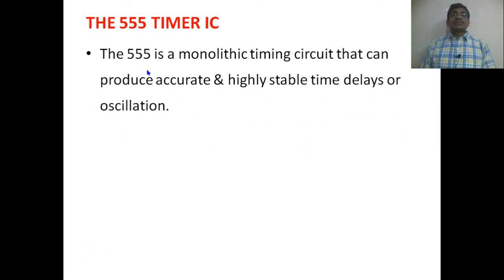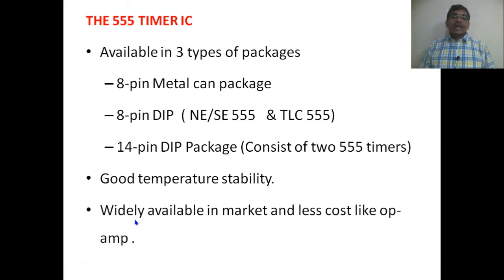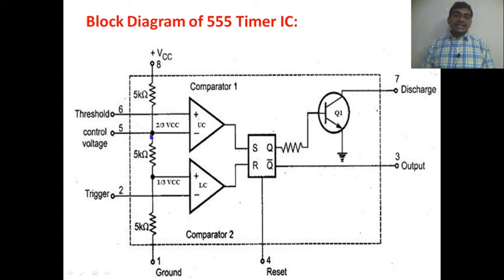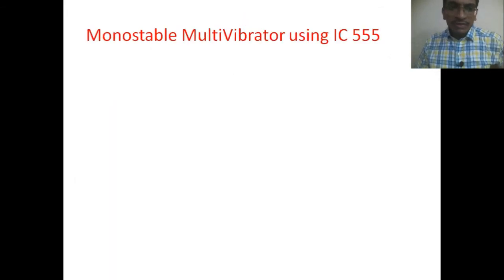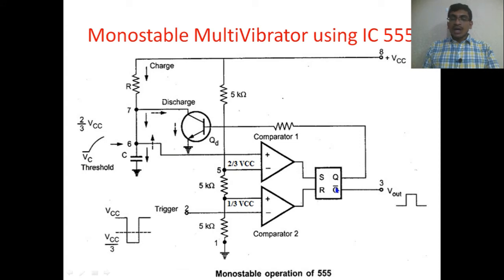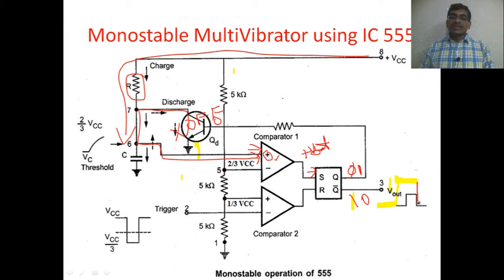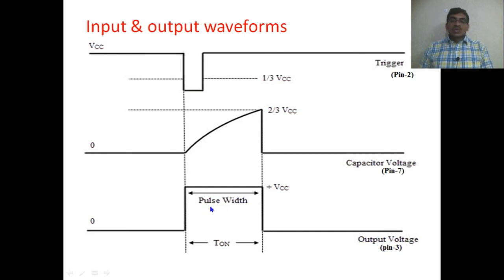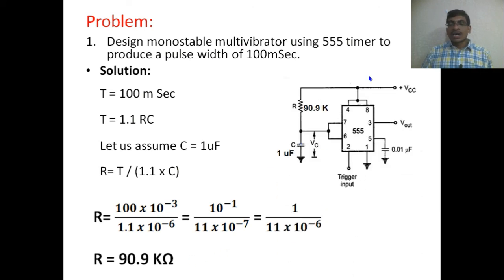IC 555 Timer | Monostable Multivibrator using 555 Timer | Block Diagram | Working | LICA U-4-6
Subject Linear IC Applications ( LICA) (OP AMP)
Topics covered in this Video:
0:00 IC 555 Timer Introduction
2:35 IC 555 Timer features
4:34 IC 555 Pin Diagram Explanation
07:18 Applications of IC 555 Timer
07:38 IC 555 Block Diagram and Working
12:52 IC 555 Monostable MultiVibrator ( Monostable MultiVibrator using IC 555)
14:40 IC 555 Monostable Working
25:43 Derivation for IC 555 Monostable Multivibrator
28:05 Problem on Monostable multivibrator using IC 555